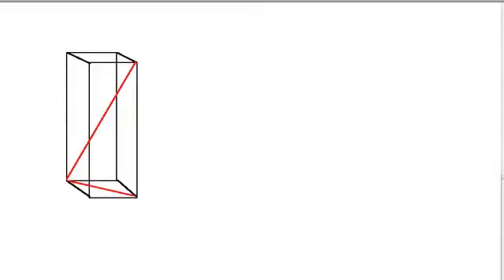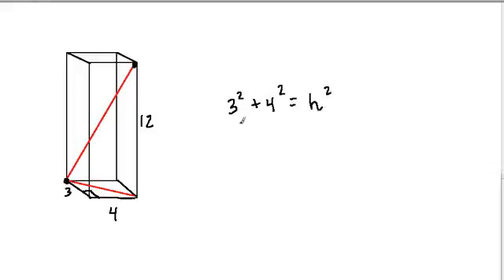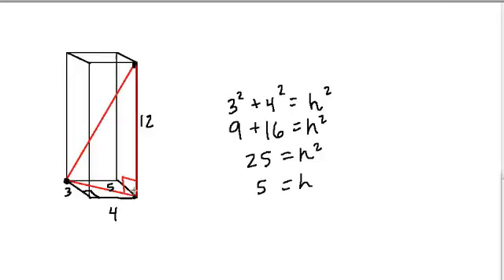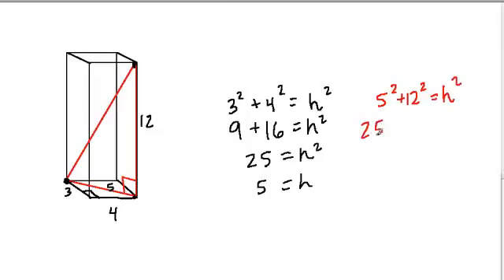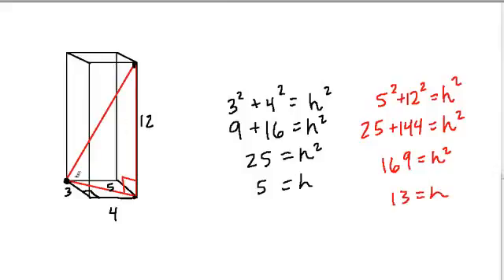Rectangular Prisms and the Pythagorean Theorem